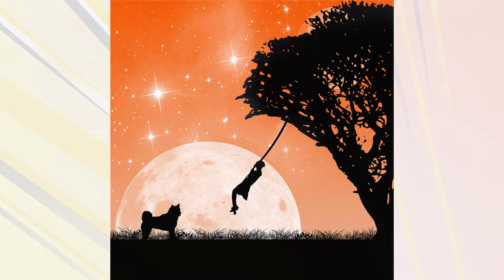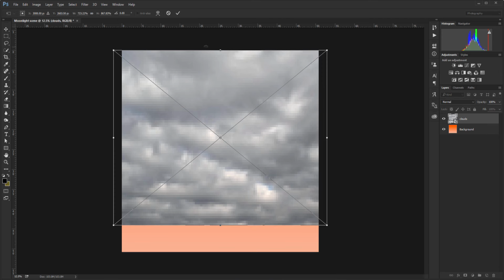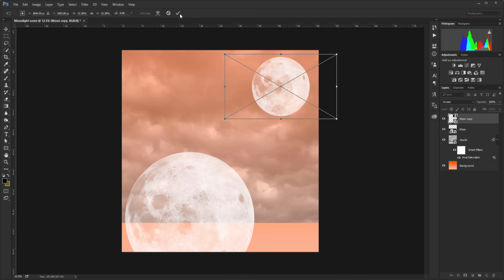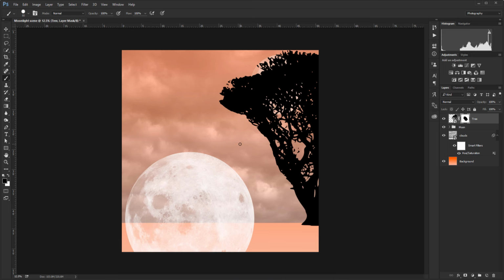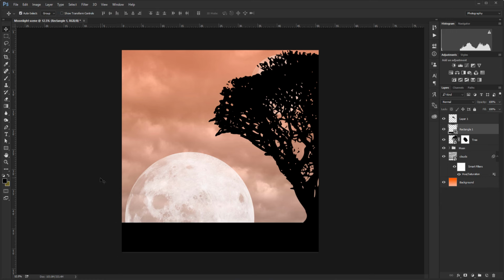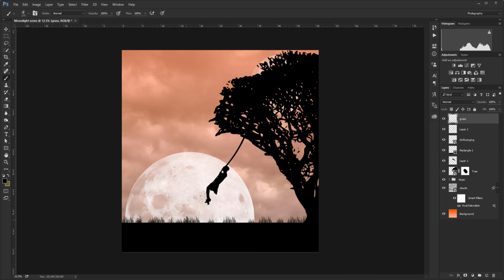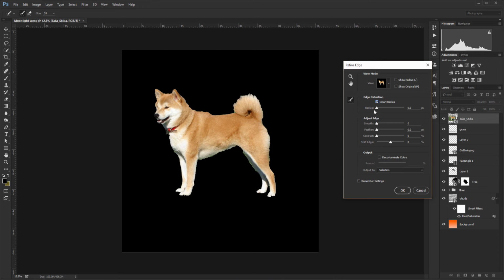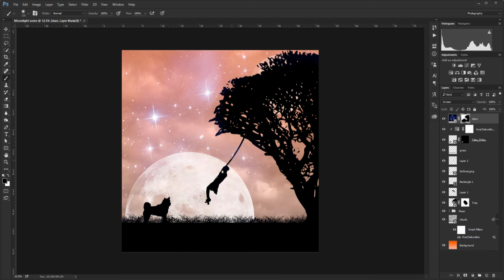Photoshop CC | How to Make a Moonlight Silhouette Scene From Scratch! | Tutorial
Dog (It looks like the dog image may have gone, if so then use google advanced image search to find a different one.